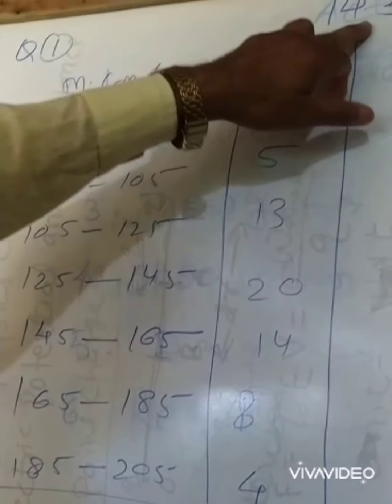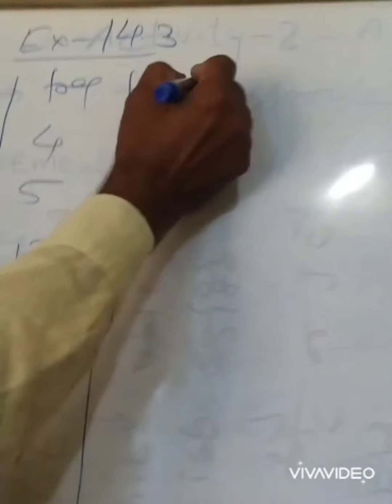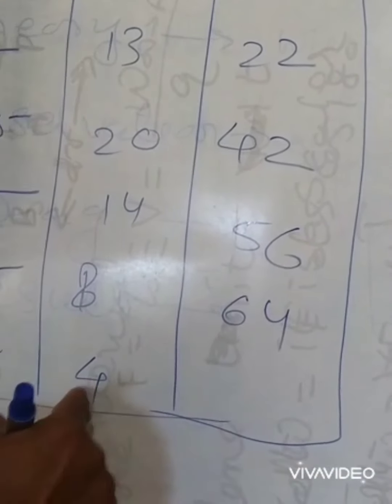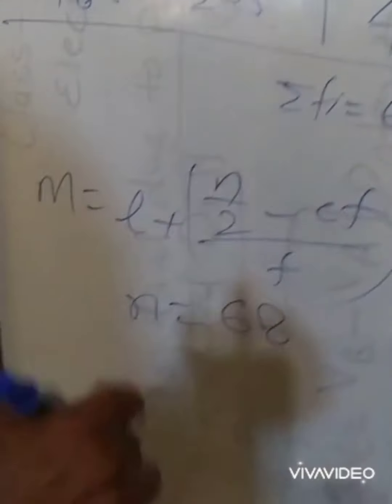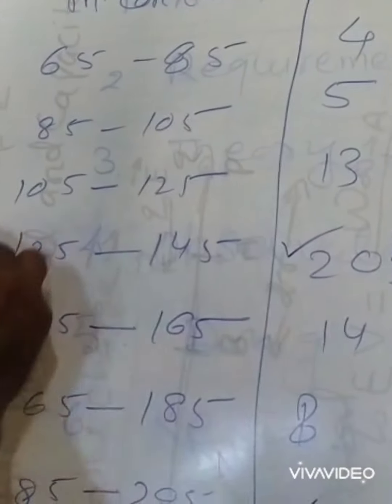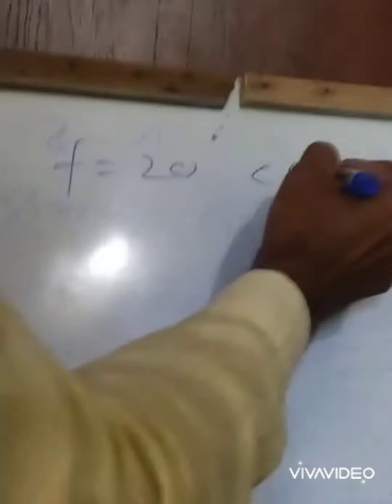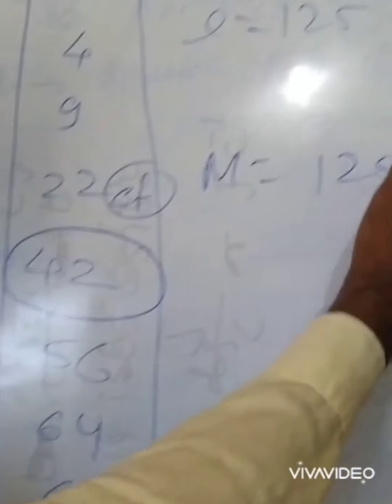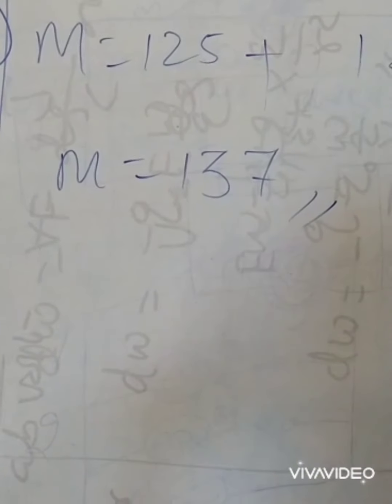Maths-X 14.3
NCERT